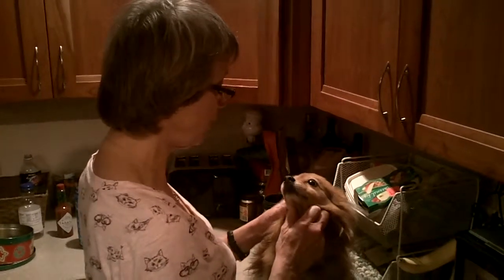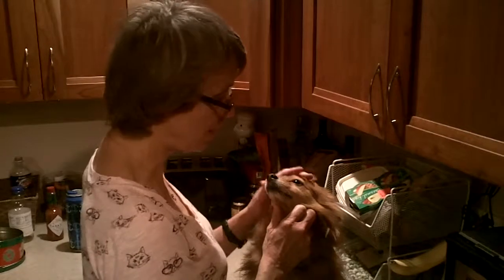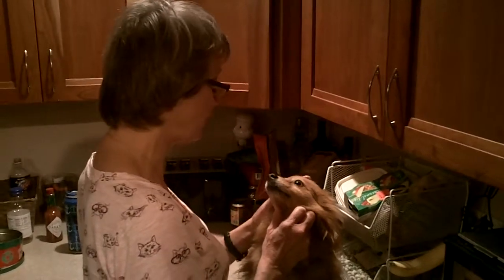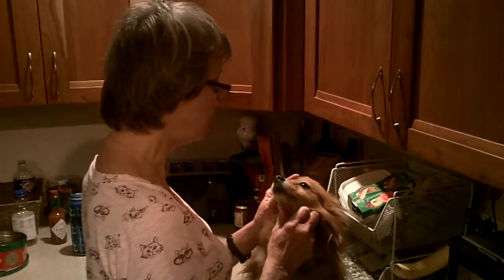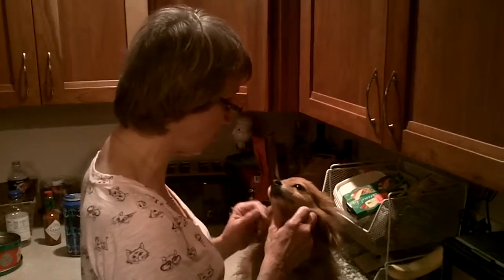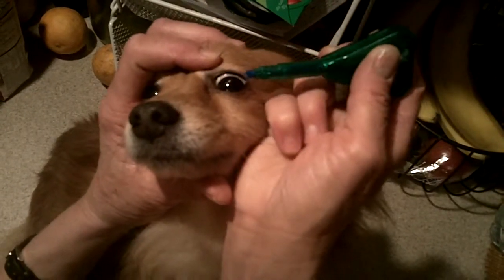Dog eye ointment